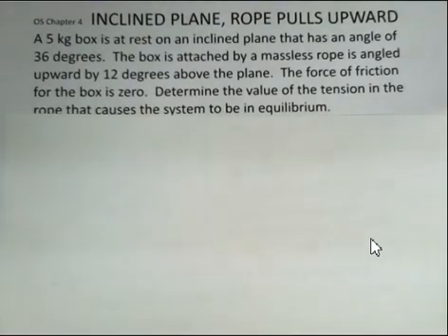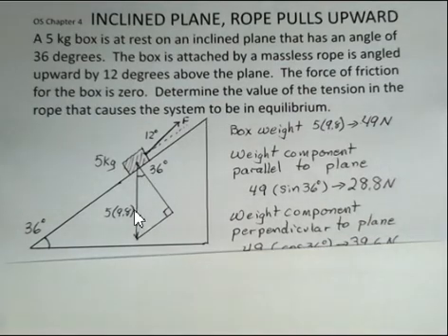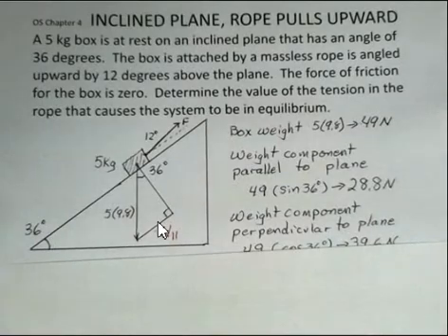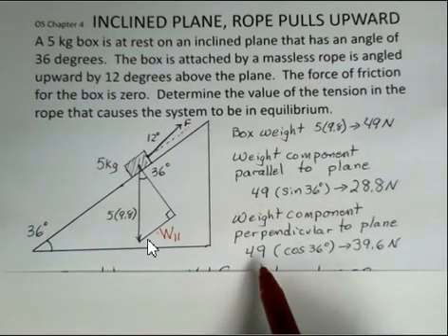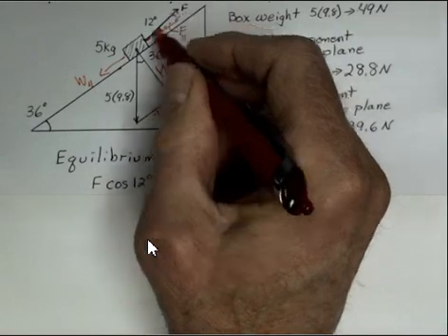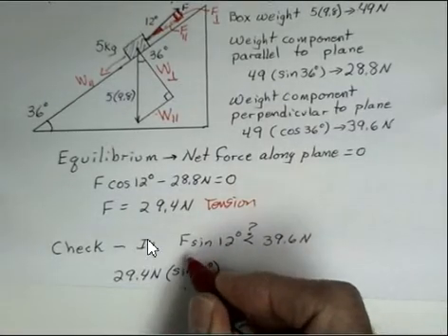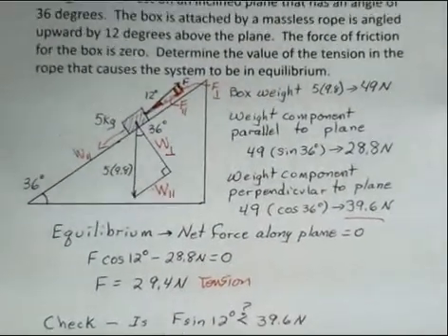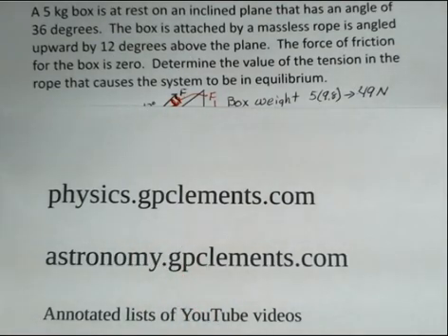Force Equilibrium, Ramp, Tension in Rope, No Friction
A box is at rest on a ramp.  A rope pulls on the box in an upward direction not parallel to the ramp.  The tension in the rope is determined.  Friction is ignored.  Introductory General Physics I